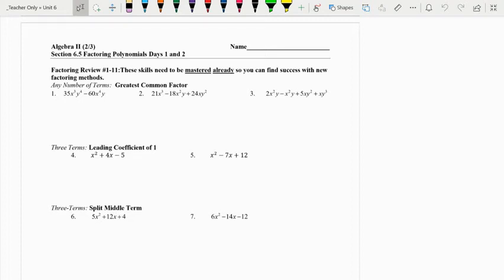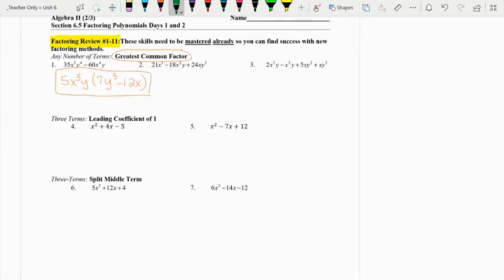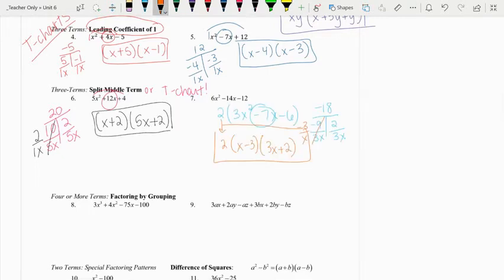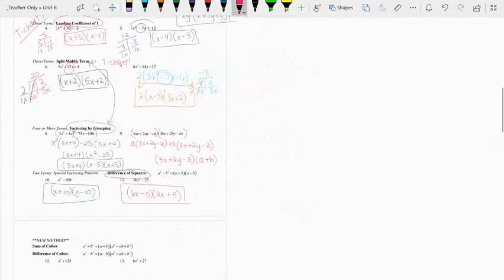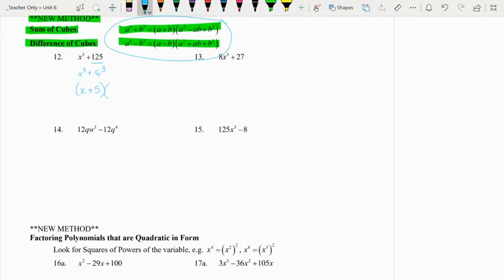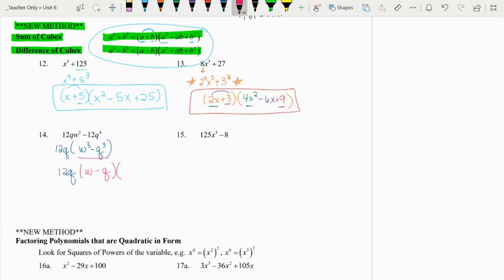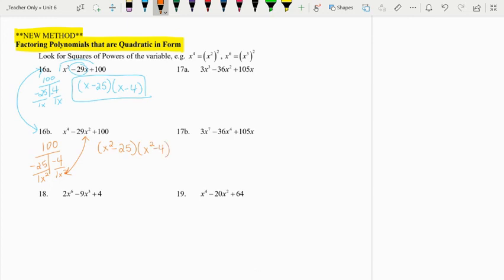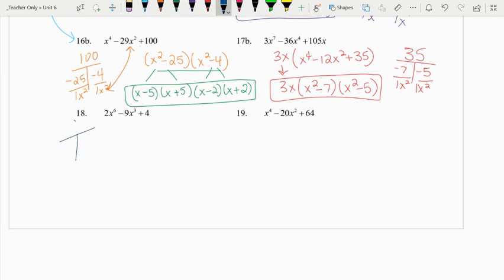6.5 - Factoring Polynomials (2 of 3)